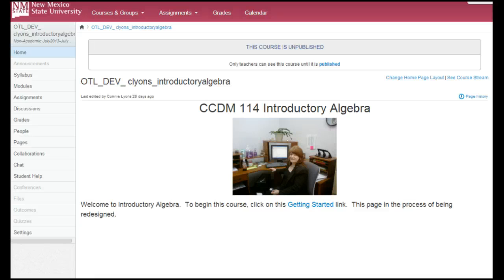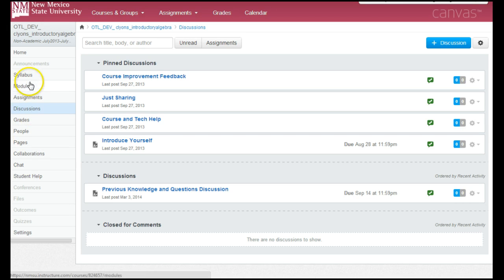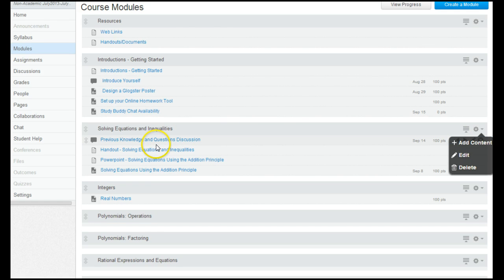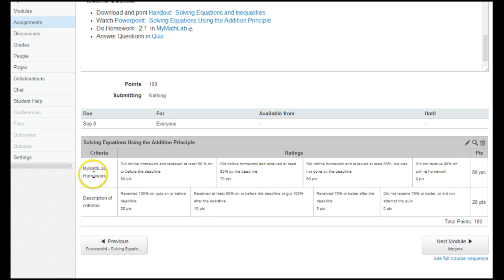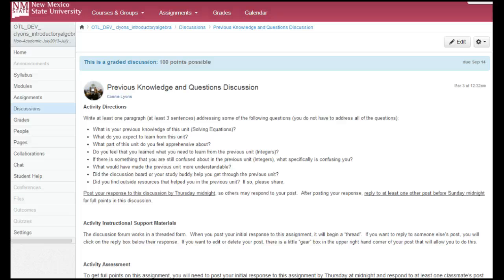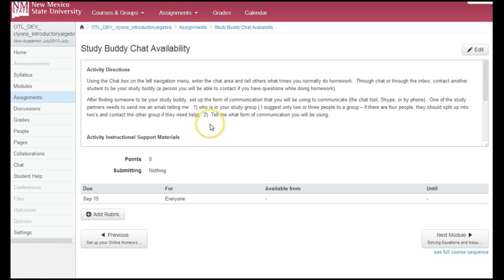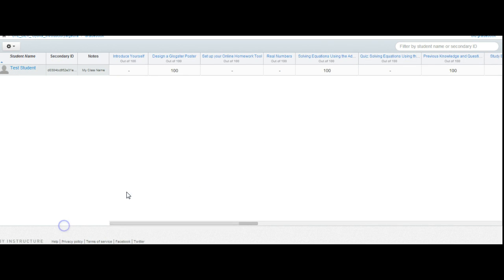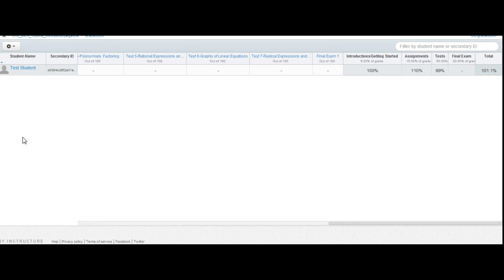Our Wow and Challenging Moments in 580